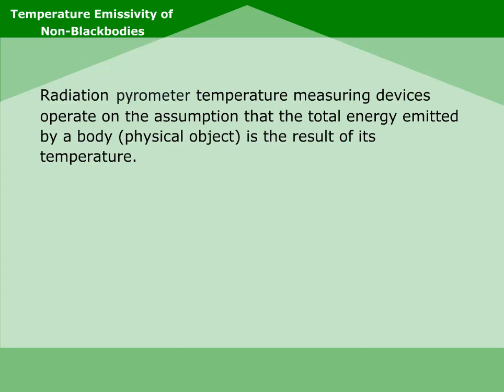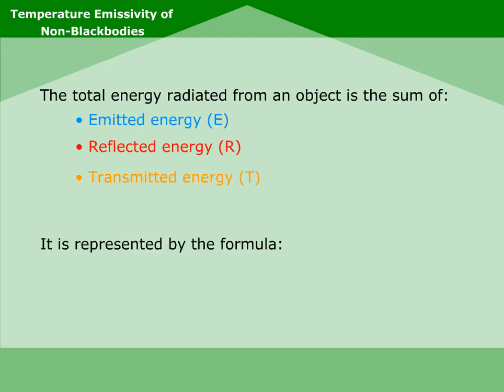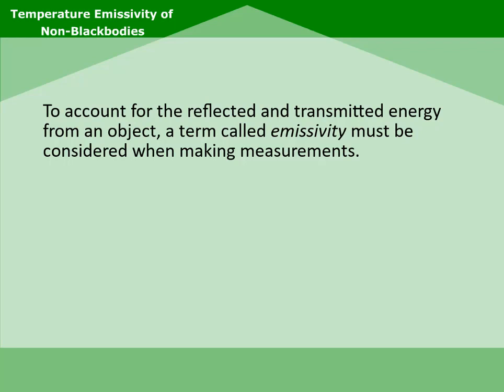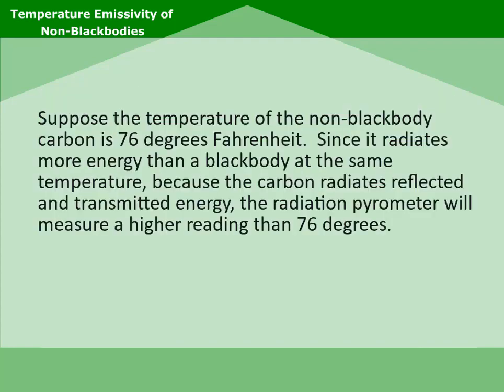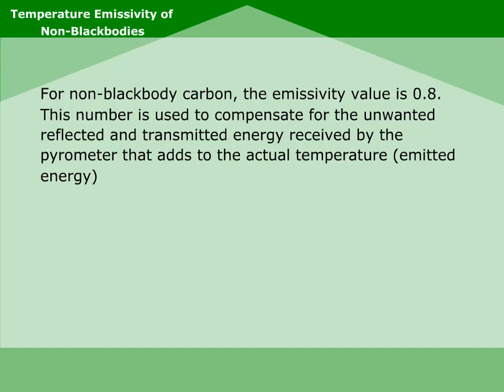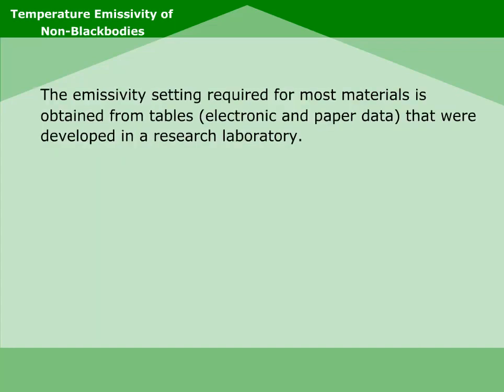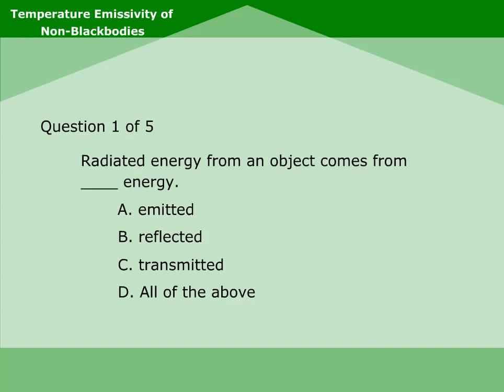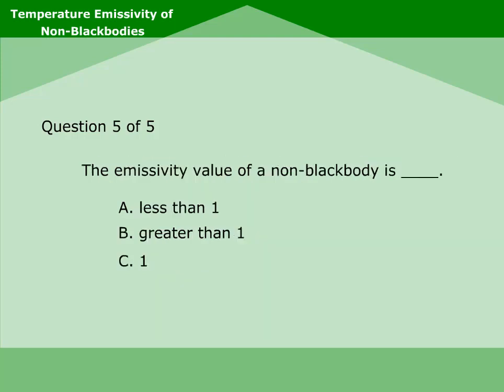Temperature Emissivity of Non-Blackbodies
Learners study the effect of reflected and transmitted energy on the measurement of emitted energy by a non-blackbody.

Credits:
    - Content Author: Terry Bartelt
    - Video Developer: Justin Stiper